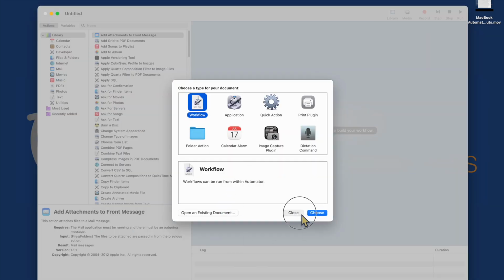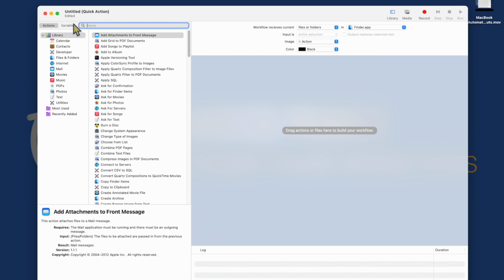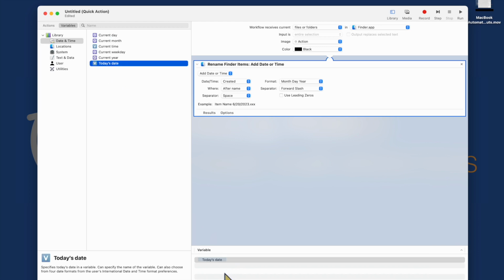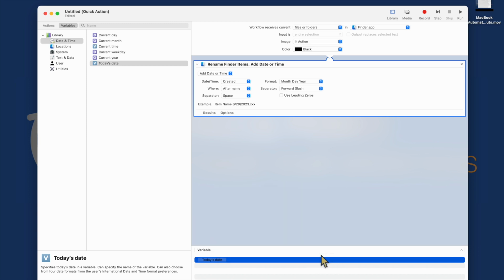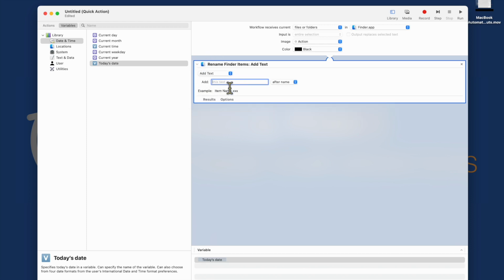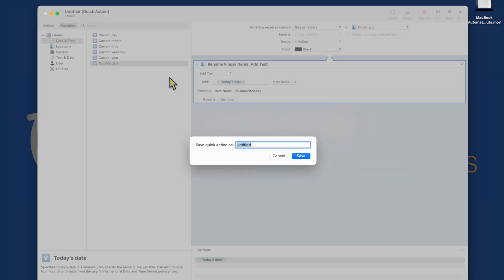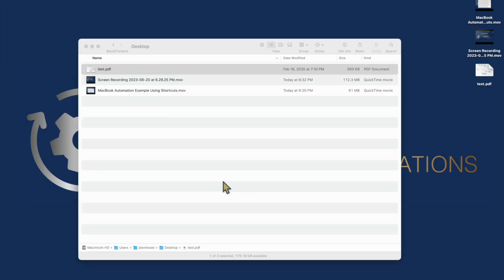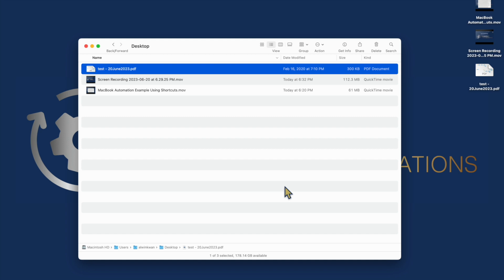Mac Automation Using the Automator Application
Create a simple automation on your MacBook using the Automator application.